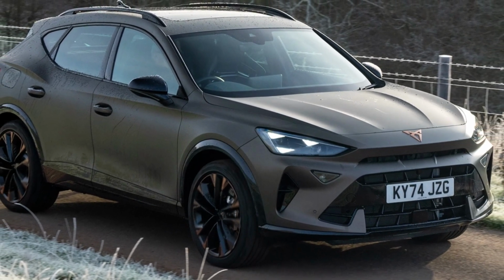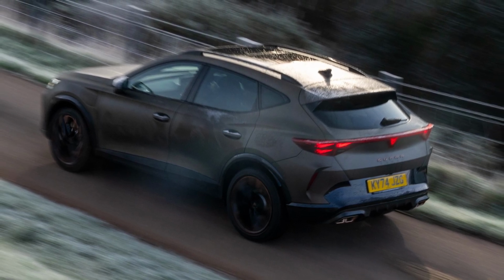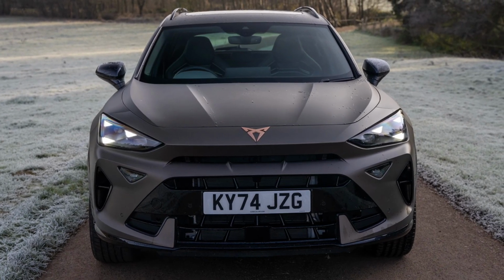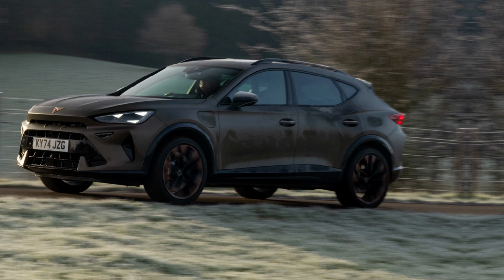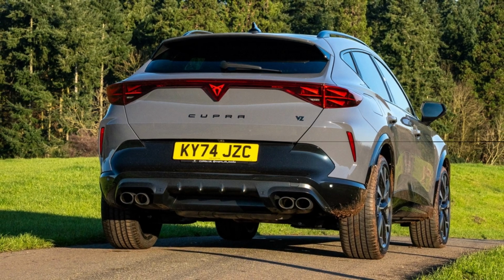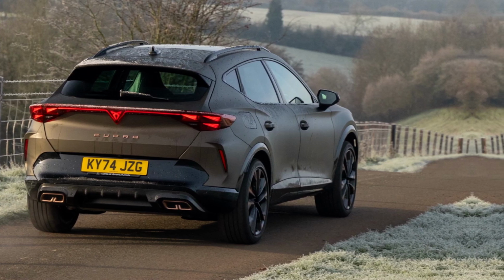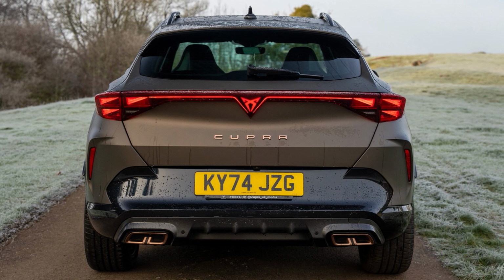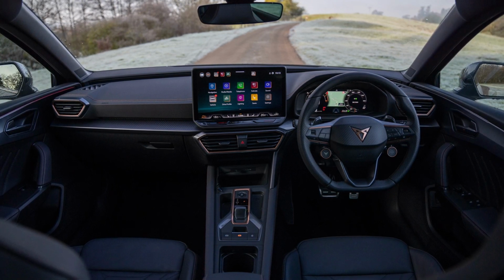New Cupra Formentor Review | Audi Killer? Stylish SUV with Surprising Power & Tech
s the new 2025 Cupra Formentor the best alternative to Audi and VW in the compact SUV segment? In this in-depth review, we take a closer look at the updated Cupra Formentor — now sharper, more efficient, and even more fun to drive. With bold styling, a revised interior, new plug-in hybrid options, and serious performance from the VZ3 trim, this could be the most underrated premium SUV in America.

We test drive the latest models, explore the key changes, and compare it to rivals like the Audi Q3, Golf R, and BMW X1. Whether you're looking for everyday practicality or hot hatch thrills in an SUV body, this review has you covered.

新型Cupra Formentor（クプラ・フォメントール）を徹底レビュー！
スポーティで洗練されたデザイン、実用性と走行性能のバランス、そして注目のPHEVモデルまで幅広く紹介します。
VWグループの最新テクノロジーを取り入れた内装や、VZモデルの走行性能は必見。
アウディやゴルフRに代わる選択肢をお探しの方にもおすすめの一台！

この動画では以下の内容をカバーしています：

新型デザインと内装の変更点

エンジンとPHEVモデルのラインアップ

実際の走行フィーリング（UK試乗）

価格帯と装備バリエーション

Audi S3やGolf Rとの比較ポイント

Cupraブランドの真価を体感できるSUV。
クルマ好きの皆さん、ぜひご覧ください！
2025 Cupra Formentor review, Cupra Formentor USA, Cupra Formentor PHEV, Cupra Formentor VZ3, Cupra SUV review, new Cupra Formentor, Cupra vs Audi, stylish compact SUV, plug-in hybrid SUV 2025, sporty SUV 2025, Cupra Formentor vs Golf R, Cupra Formentor performance, best European SUV 2025, VW Group SUV, underrated SUVs USA 2025, Cupra Formentor interior, Cupra Formentor pricing USA, Formentor EV vs PHEV, 2025 SUV reviews, Cupra Formentor comparison, Cupra vs BMW X1, Cupra Formentor features, best SUVs under $50K USA, 2025 plug-in hybrid SUVs,クプラフォメントール, Cupra Formentor, クプラ新型SUV, フォメントール試乗, PHEV SUV, プラグインハイブリッドSUV, VWグループSUV, クプラレビュー, クプラフォメントール内装, フォメントール走行性能, アウディ代替SUV, ゴルフR対抗車種, スポーツSUV日本, 輸入車レビュー日本, SUV2025年モデル